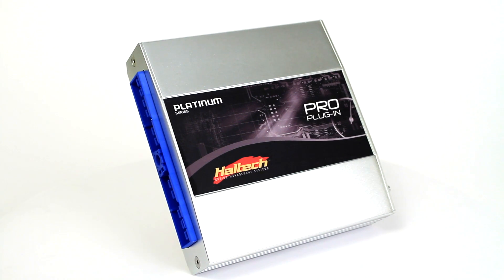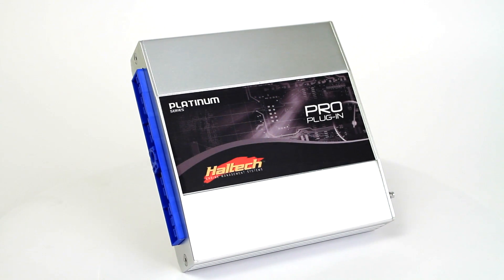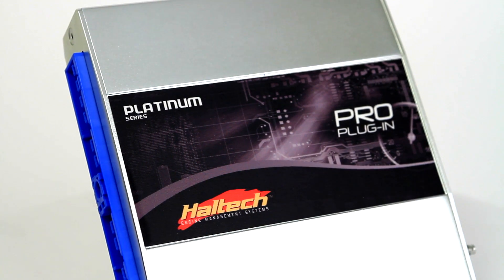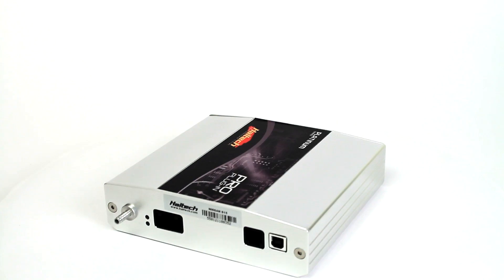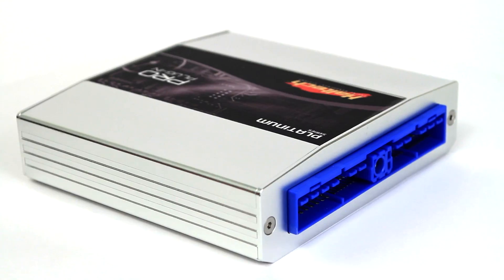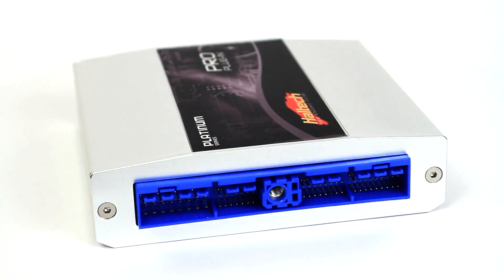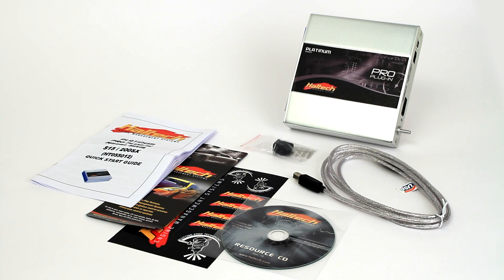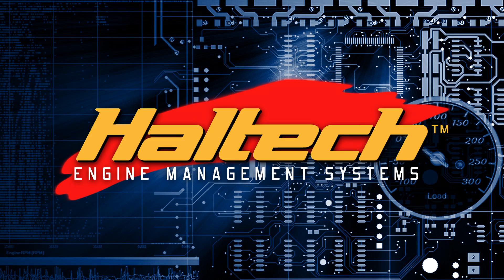Haltech Pro Plug-in for Nissan Silvia S15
Haltech's  Platinum PRO Plugin is a direct plug and play replacement of the OEM ECU. Supports  Nissan's Variable CAM Timing Control.